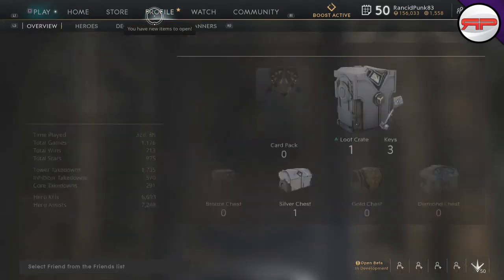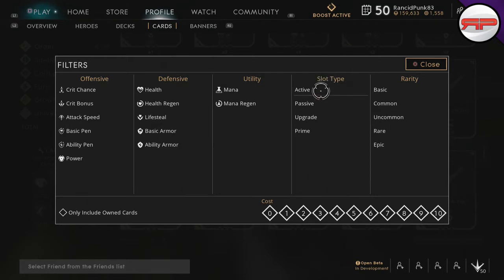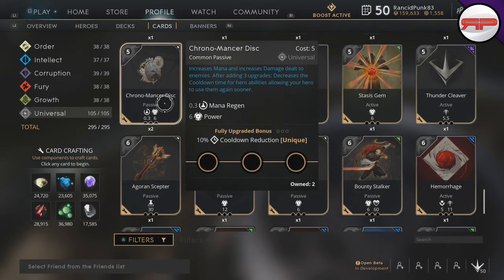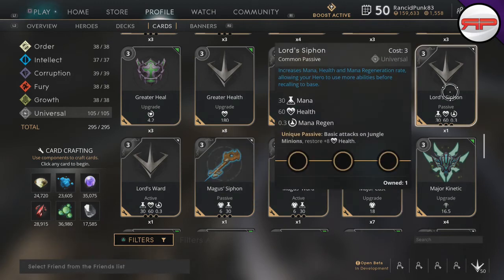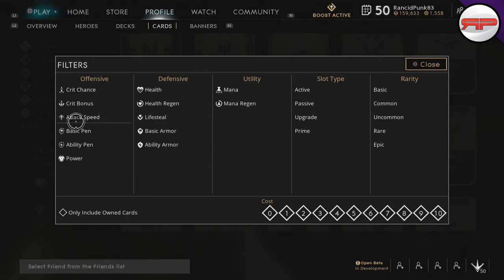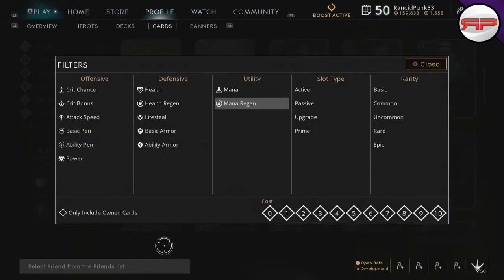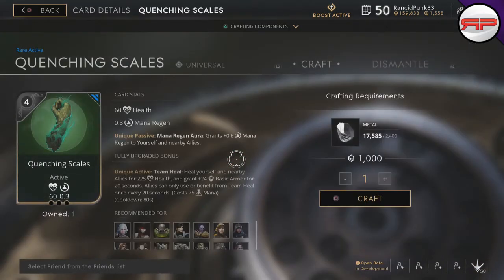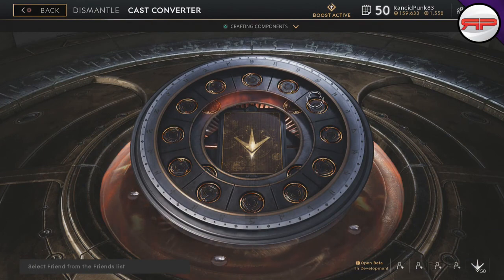Paragon Card System Basics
I have a Paragon Card System basics video for you today.